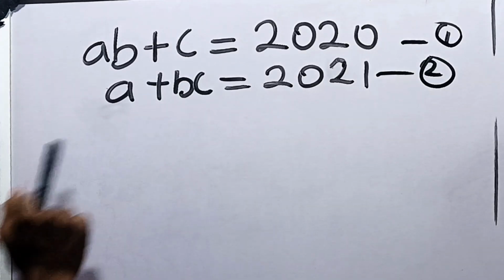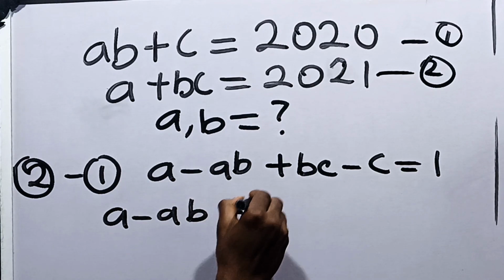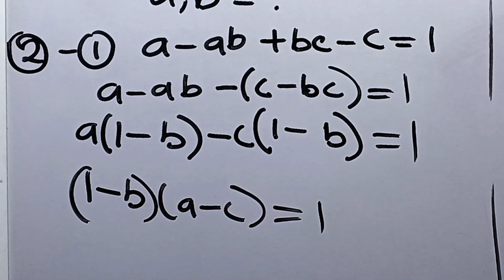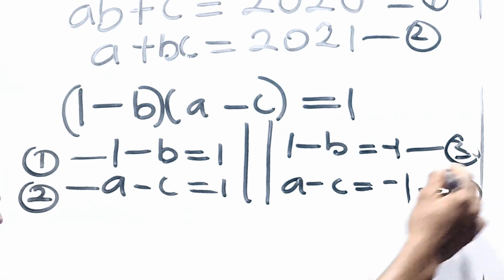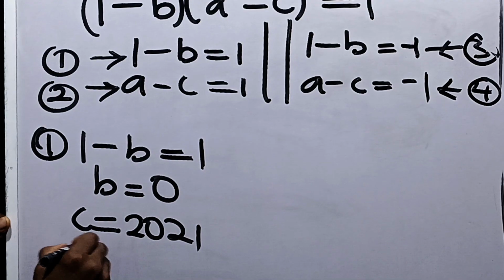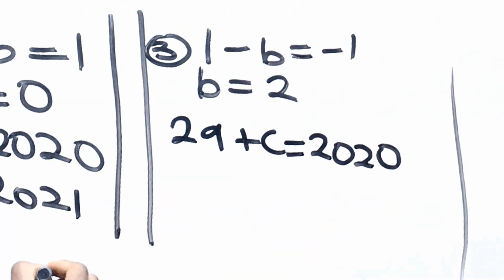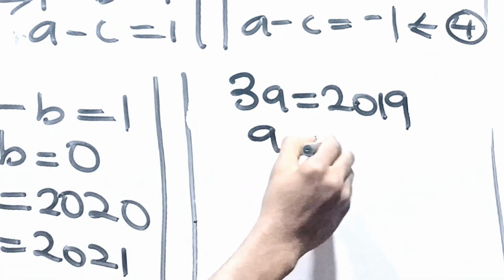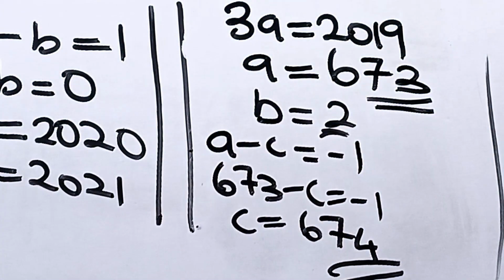Japan | Can You Solve This? | Math Olympiad